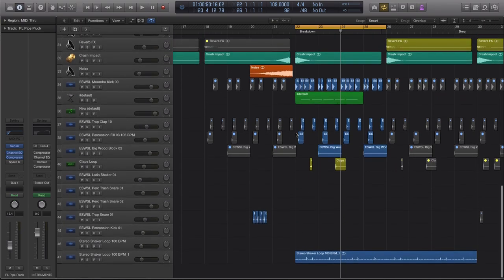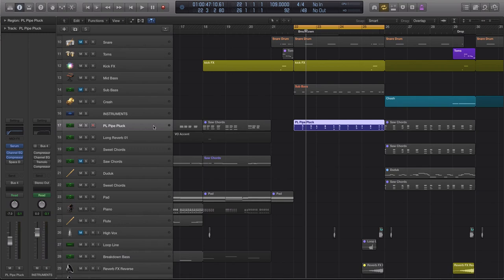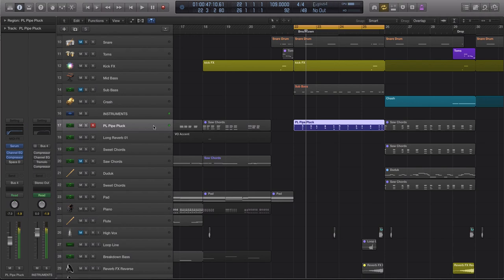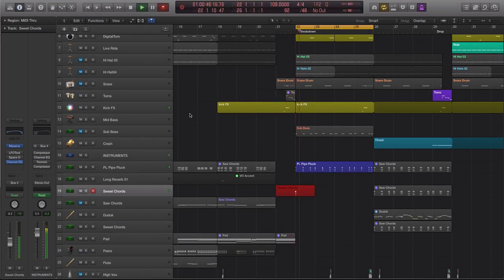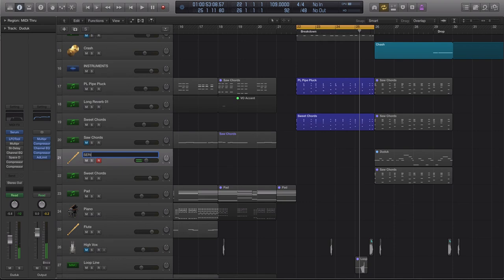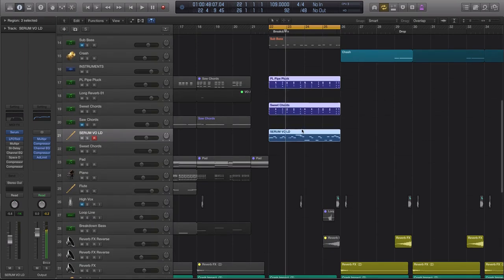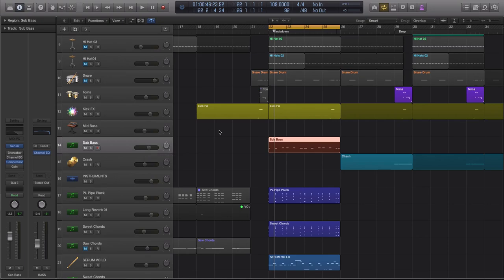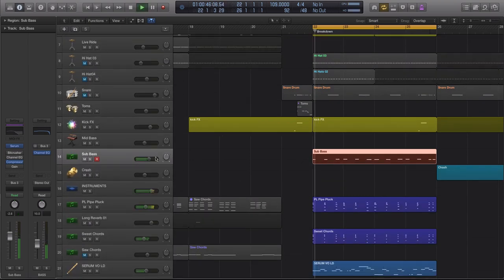How To Make a DJ Snake Style Vocal Drop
In this video Echo Sound Works shows you how to get a DJ Snake style vocal drop using presets from his soundset Snake Lazers V.1.